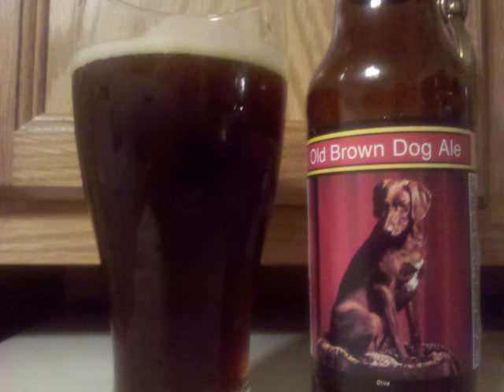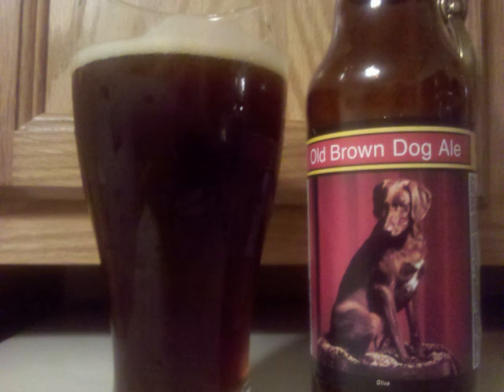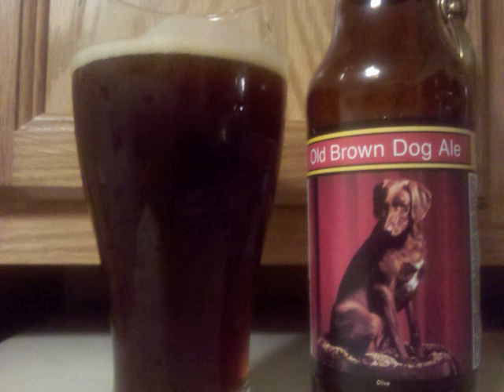Smuttynose Old Brown Ale Beer Review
This is a video review of Smuttynose Old Brown Ale by Professor Sudz.

Style: American Brown Ale